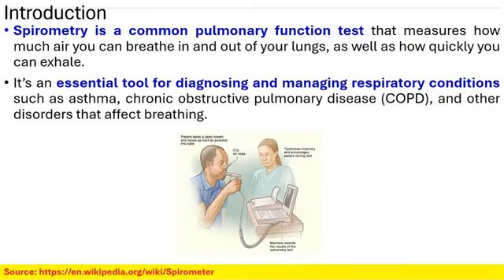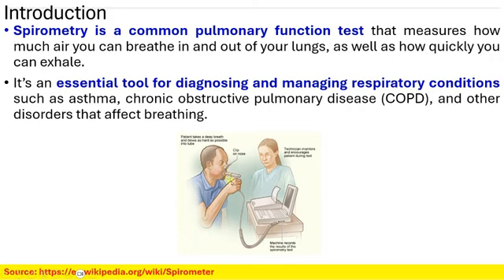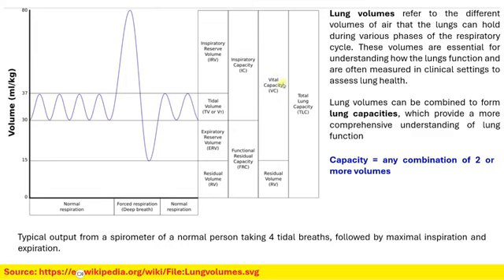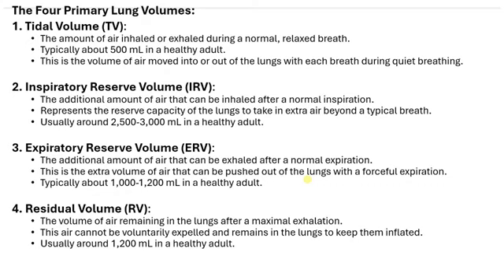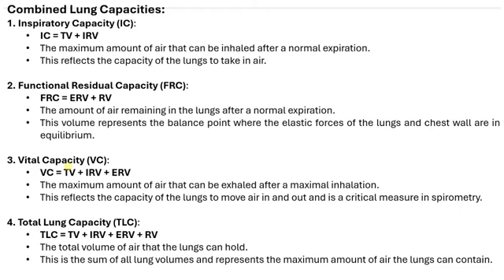Lab lecture: Spirometry